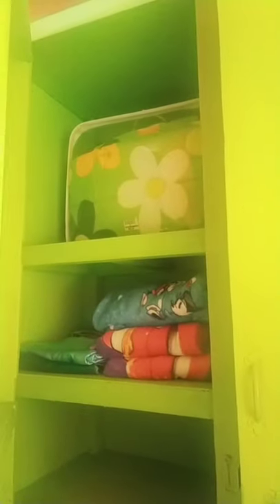Asana-Fega Farm - My 124th Vlog - The Bamboo Farm House Rooms